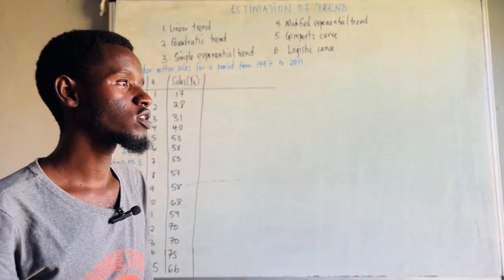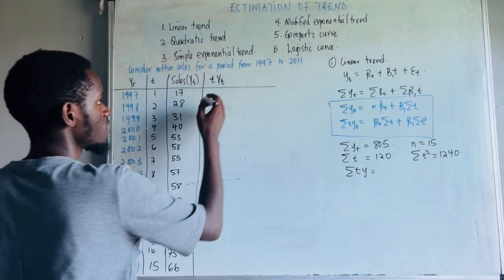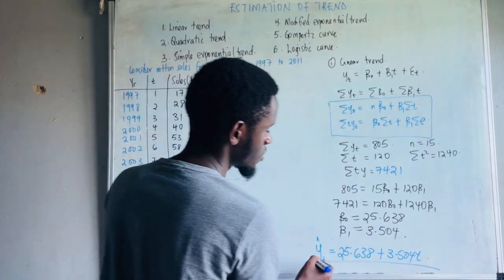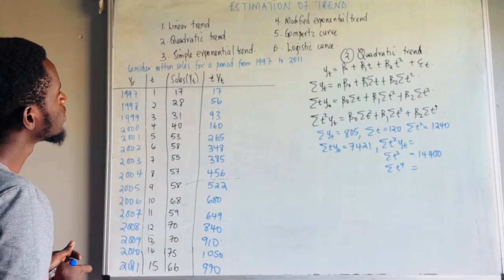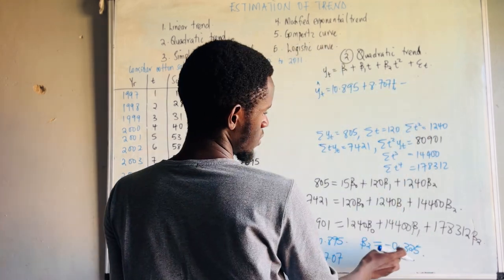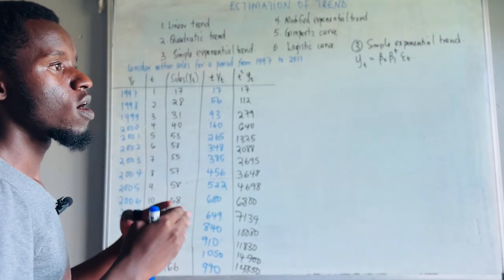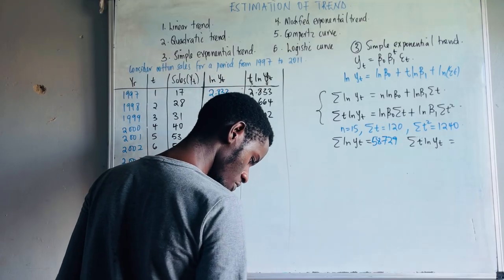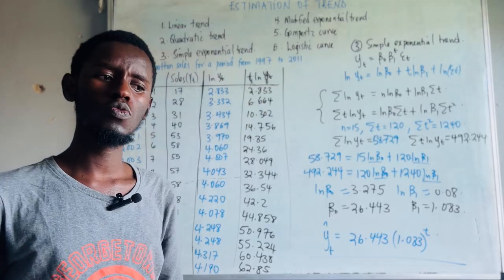Estimation of trend (linear, quadratic,simple exponential trends)